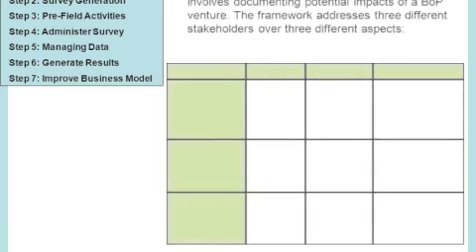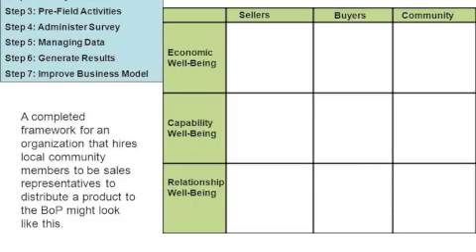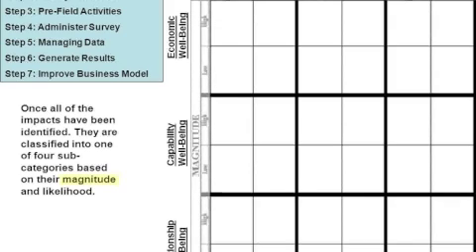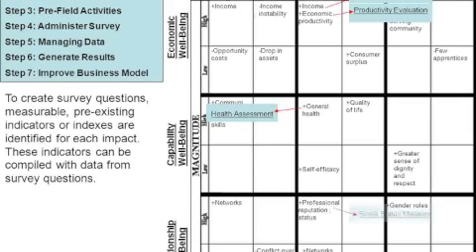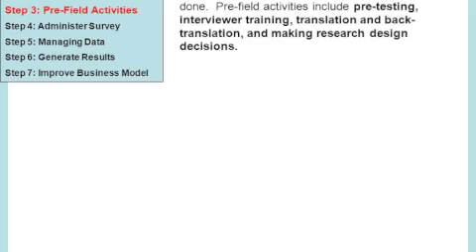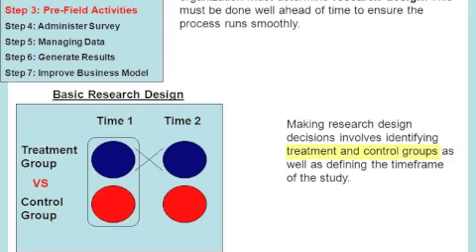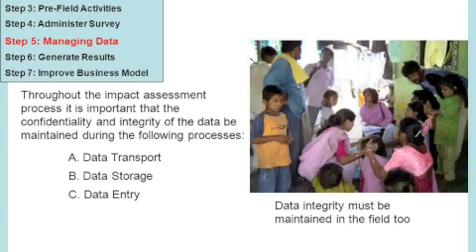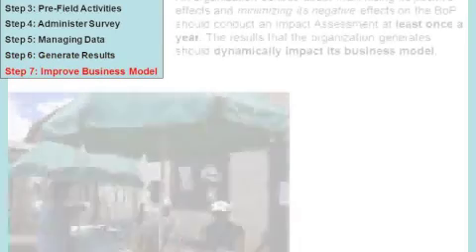How Does the BoP Impact Assessment Framework Work?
This video provides an overview of the William Davidson Institute's (WDI) Base of Pyramid Impact Assessment Framework. This framework was developed by the Base of Pyramid Research Initiative at the WDI in order to help business identify how they impact Base of Pyramid buyers, sellers and communities.